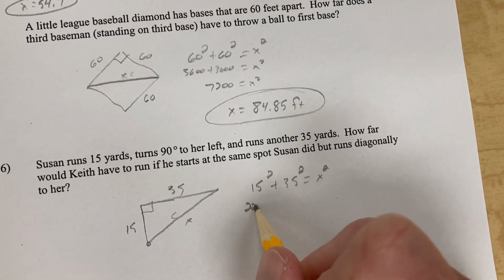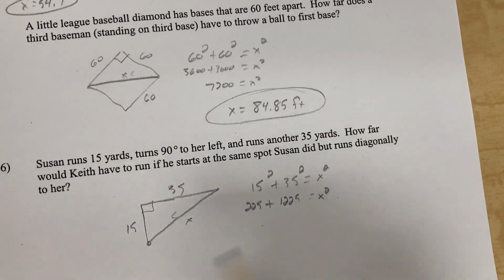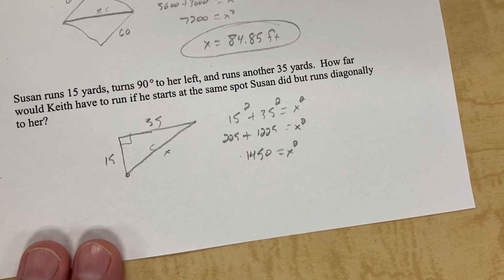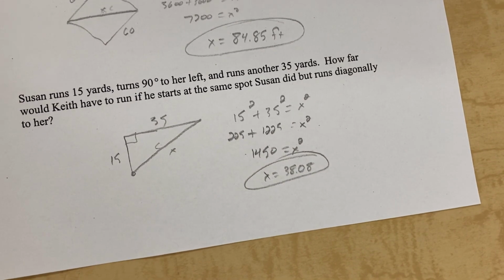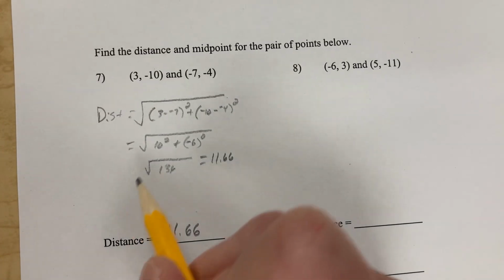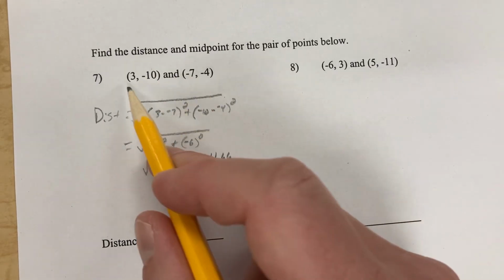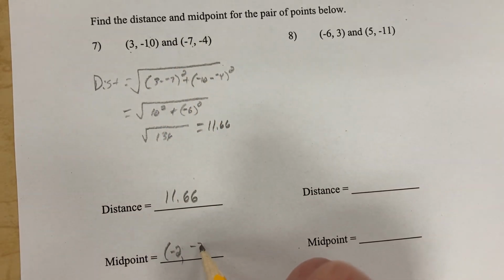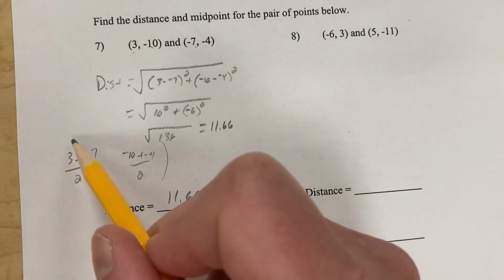Pythagorean, Distance, Midpoint quiz review